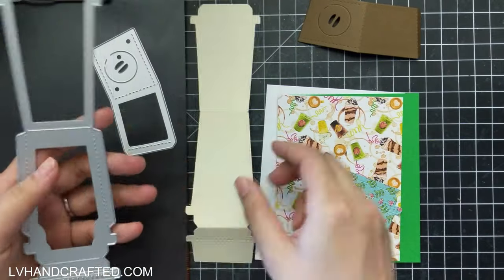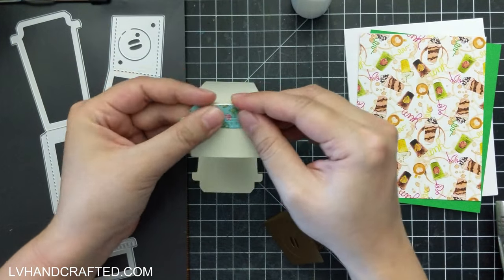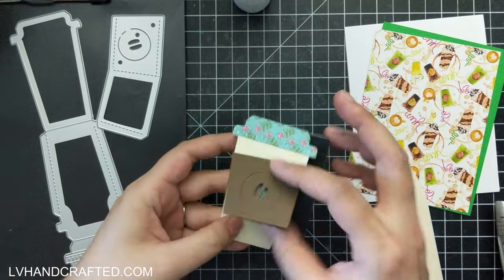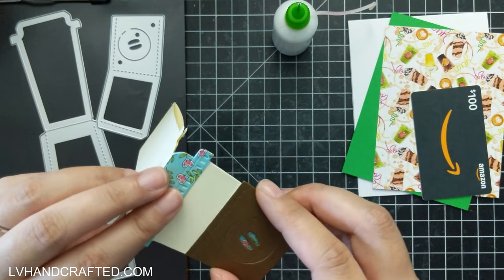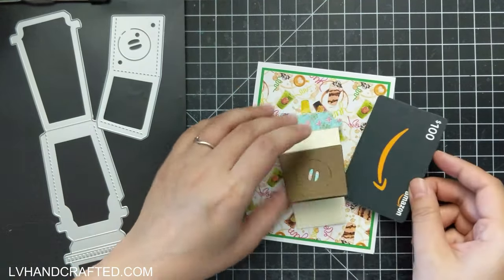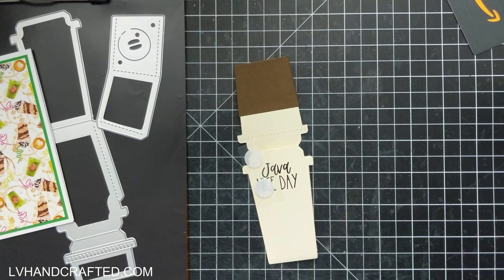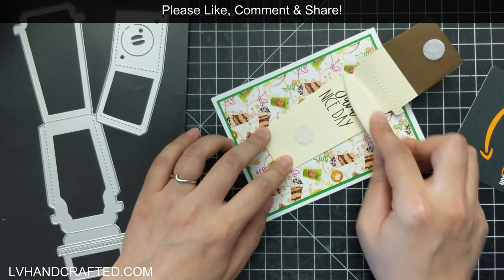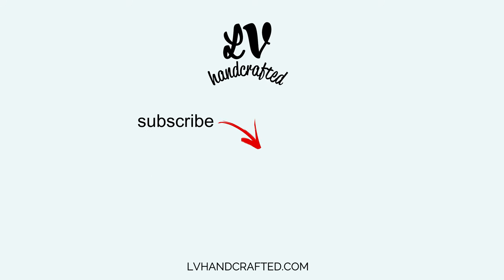Coffee Gift Card Holder Featuring Kokorosa Hot Drink Cup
| ** Not 2 Shabby July Subscription Box (papers)

| STAPLES IN MY CRAFT ROOM
| 👉 ADHESIVES 👈
| 👉 MACHINES 👈
| 👉 TOOLS 👈
| 👉 MEDIA 👈
| PLACES I LIKE TO SHOP